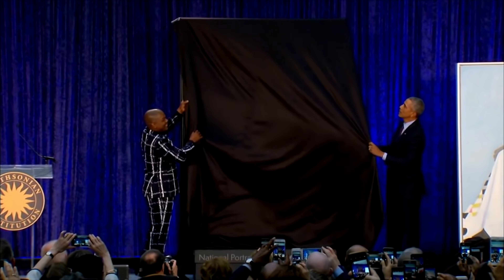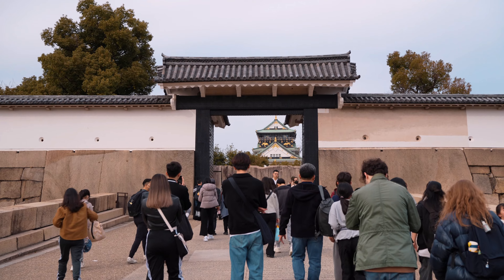Osaka's Public Transport Explained: A Guide for First-Time Travellers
Osaka's a vibrant city. Today, I'm here to answer all your questions about how to get around quickly and on the cheap. Your were afraid, but not any more.

Timestamps:
00:00 Introduction
01:31 The options
03:40 Your IC card is important
06:21 Step-by-step how-to
07:52 Pass recommendation #1
09:54 Pass recommendation #2
11:36 Outro